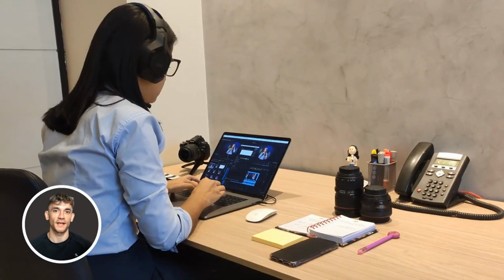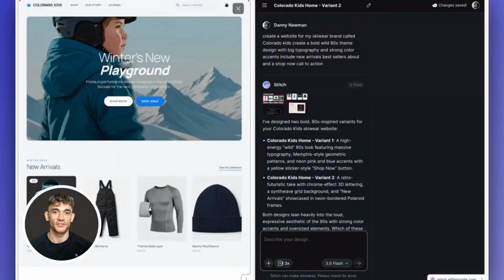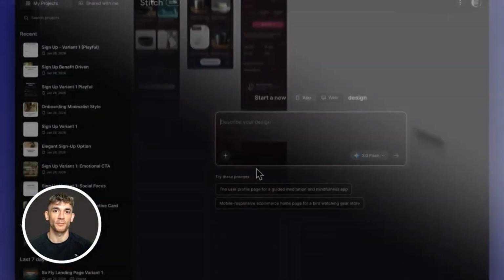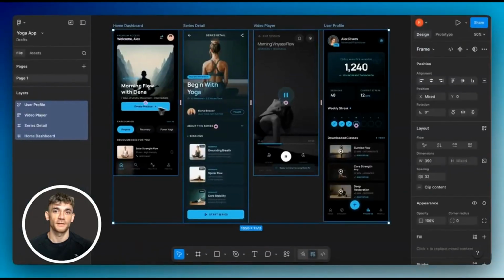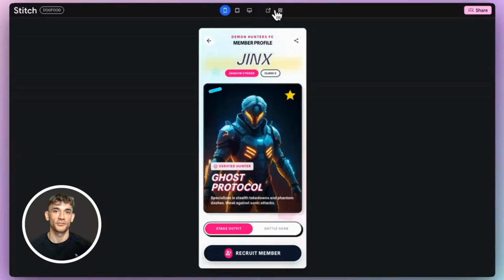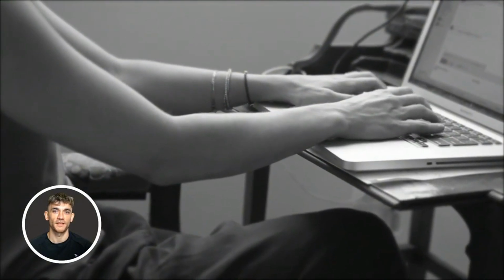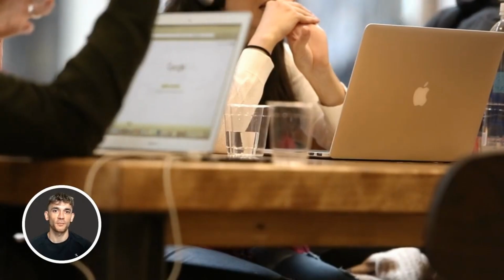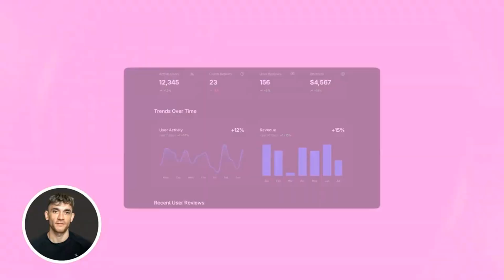Google Stitch Build and Automate ANYTHING!